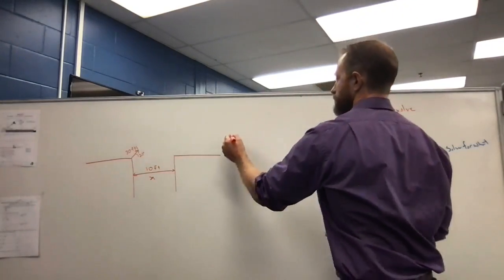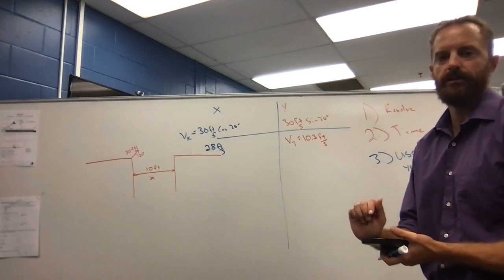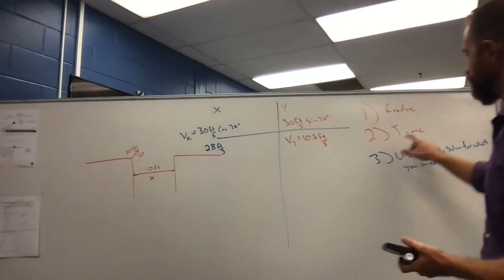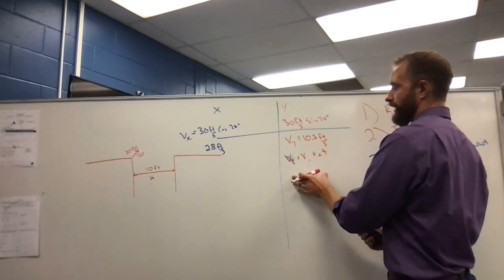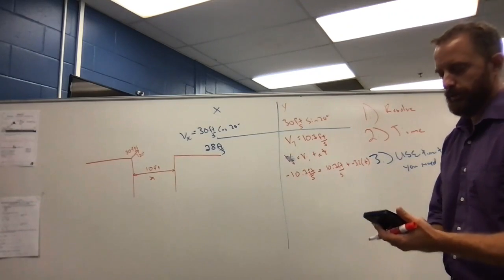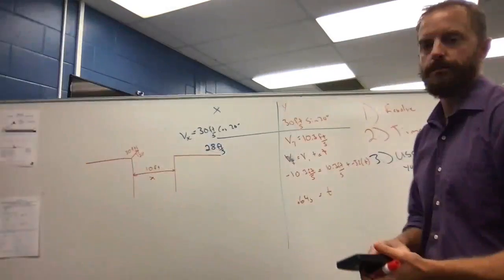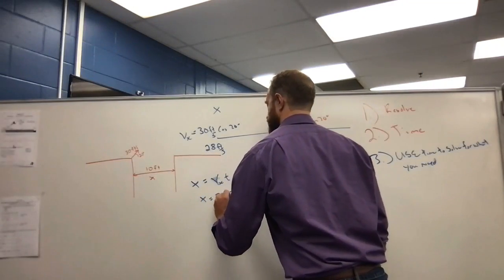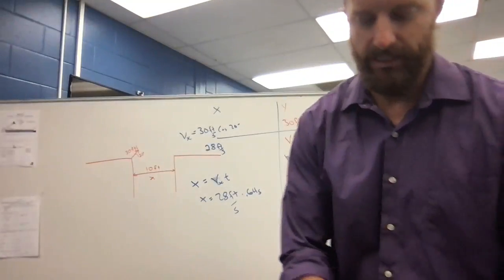angle projectile 1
Projectile problem